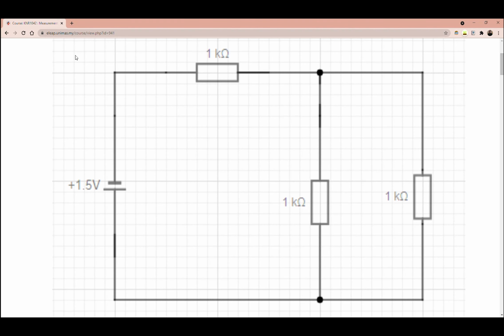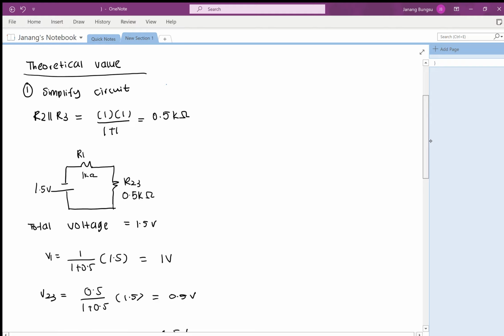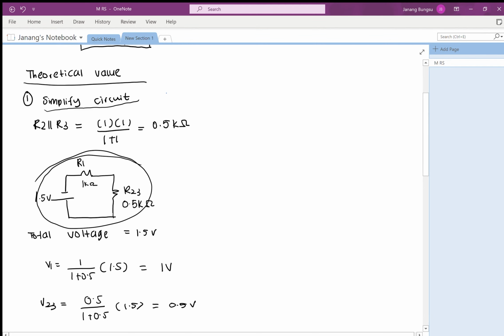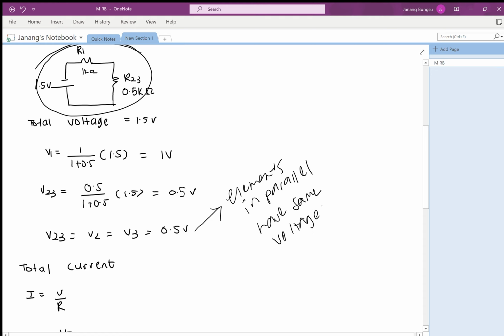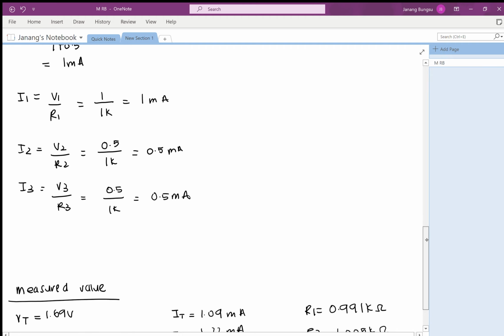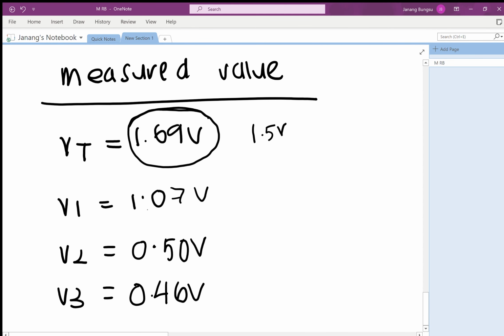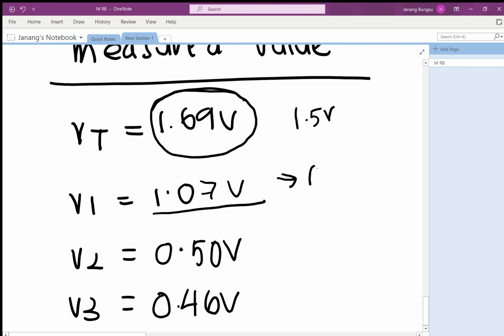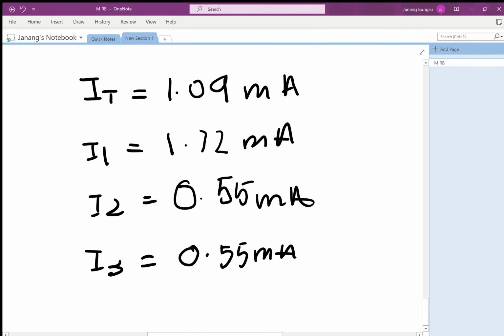KNR1042 : Mini Project